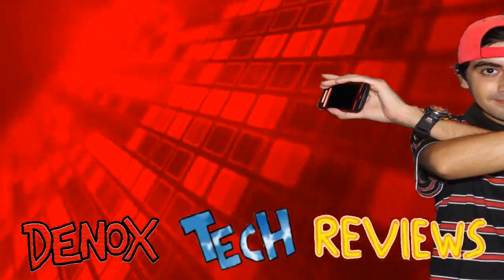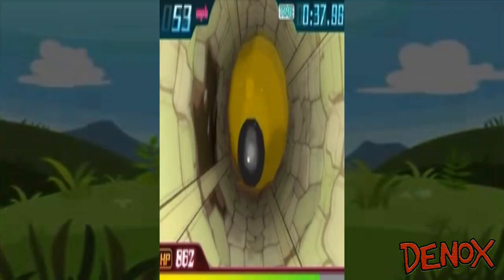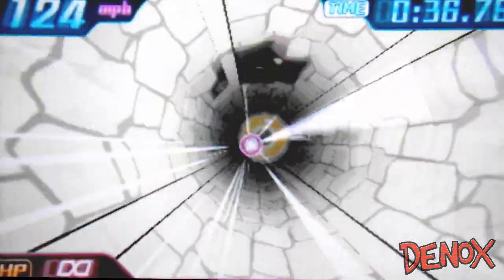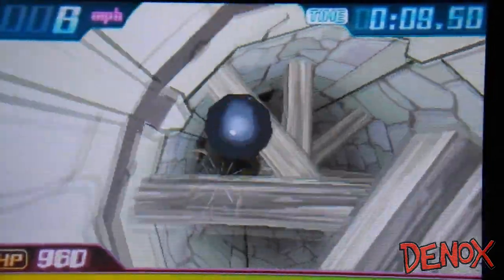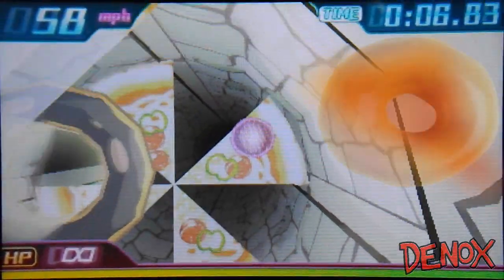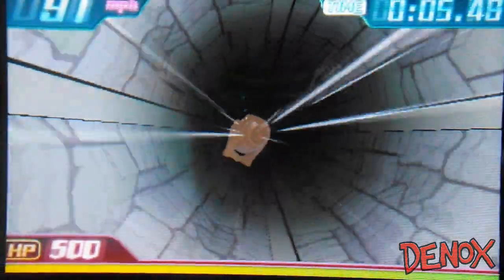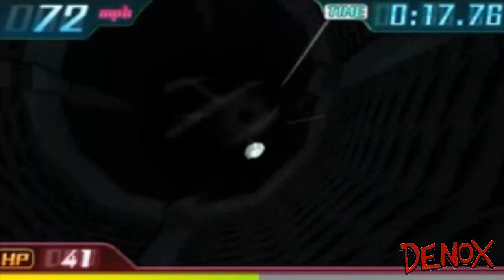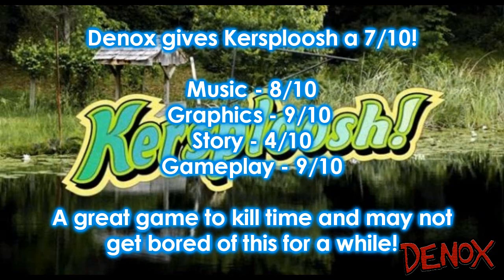KERSPLOOSH 3DS eShop GAME REVIEW (2013) - DenoxSeries/DXS Archives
Here is a game review I did back in 2013 on Kersploosh! Hope that you enjoy this review and although its not available on the eShop, you can still download this game from the hShop if you wish to play it. I will not guide you where to get the file but I am sure if you truly want it, you can find a way to obtain it online.